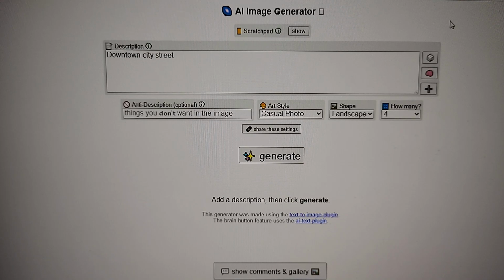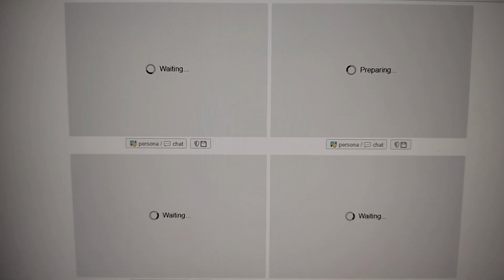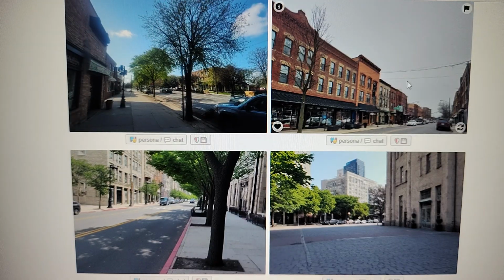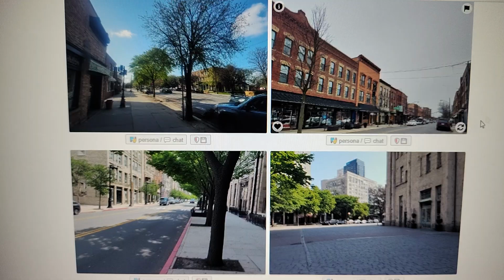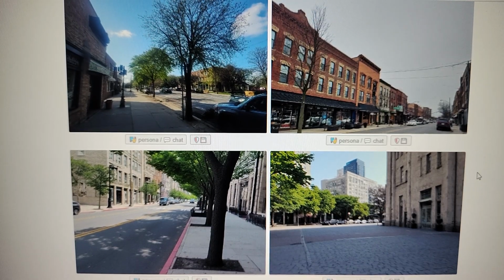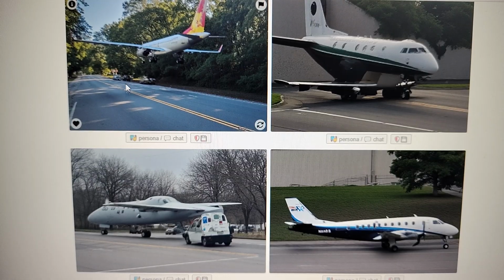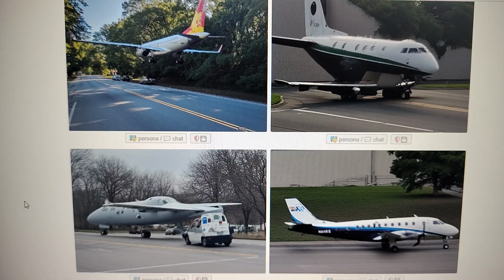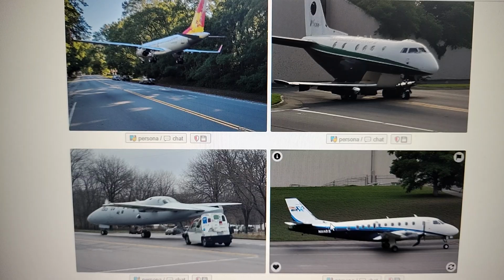I created hilarious Images using AI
No matter how advanced AI has become, it will always make mistakes! In this video, we will get to see the hilarious things that can be found in AI generated images!